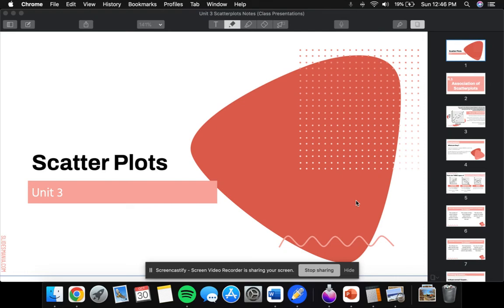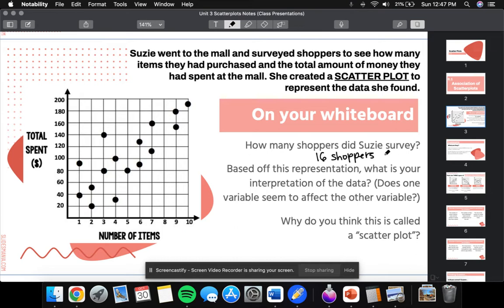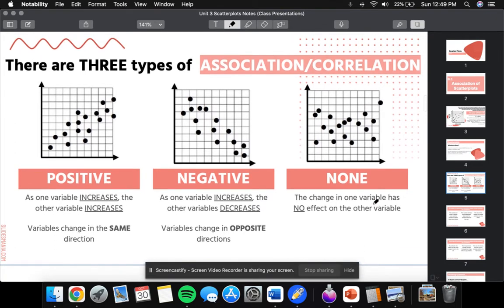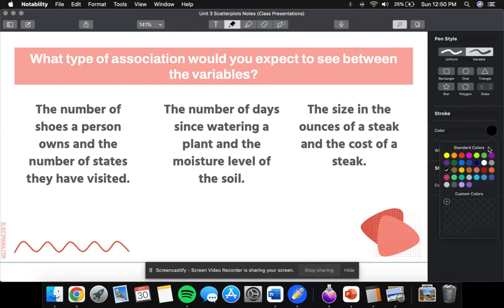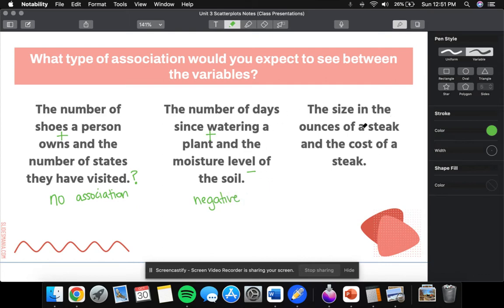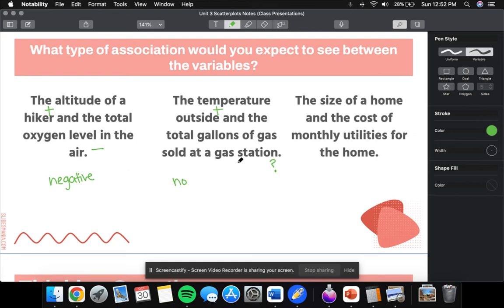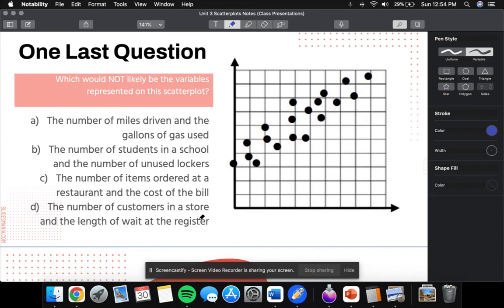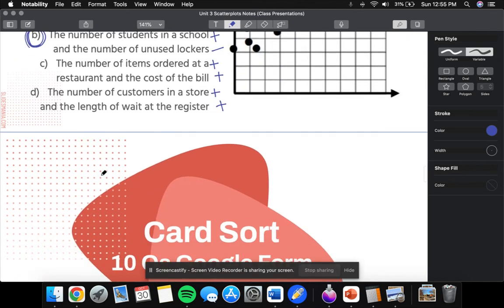6.1 Association and Scatterplots